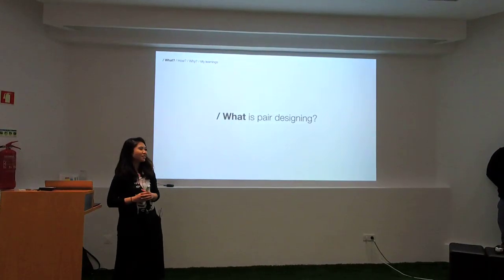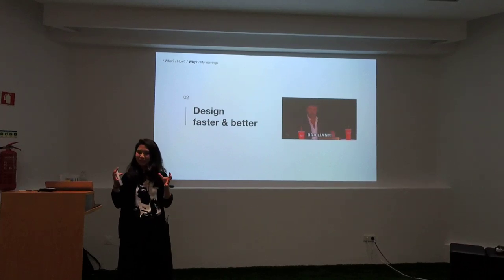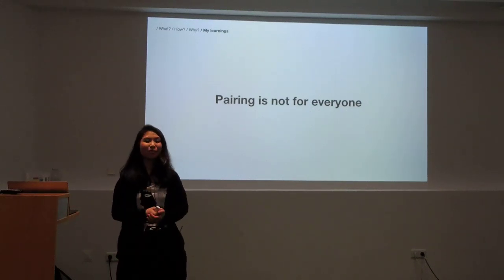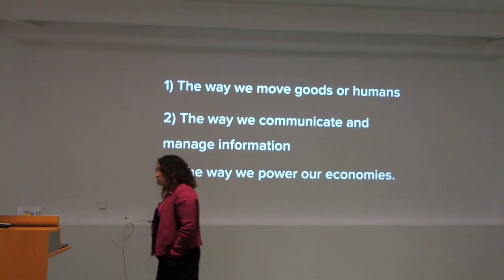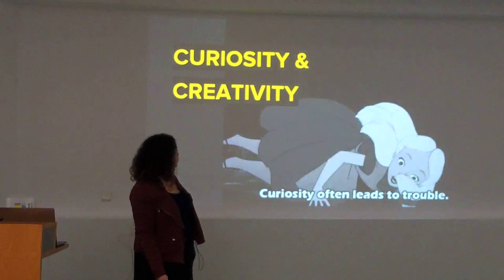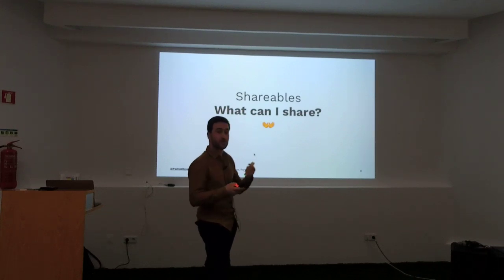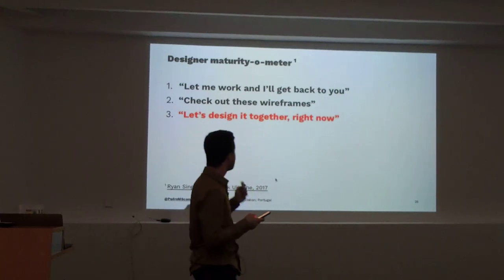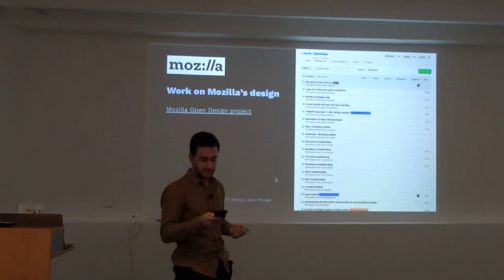Live Stream of The New Ways of Design – Lisbon UX Meetup @ Volkswagen SDC:LX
Quick jump to the talks:
0:01 Melissa Lee "Pair Designing: The Power of 2"
17:04 Leihla Pinho "Designing with Purpose"
32:56 Pedro Moreira da Silva "Remotely Open: Design Without Borders"